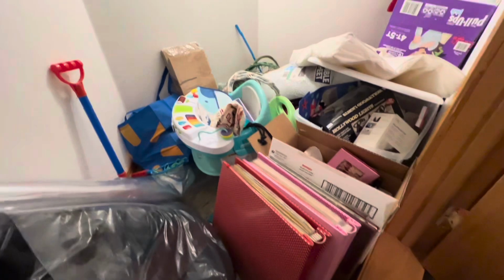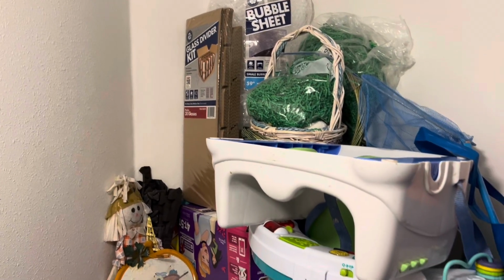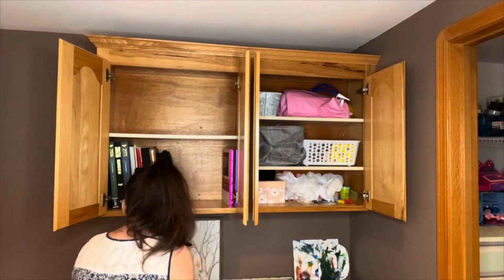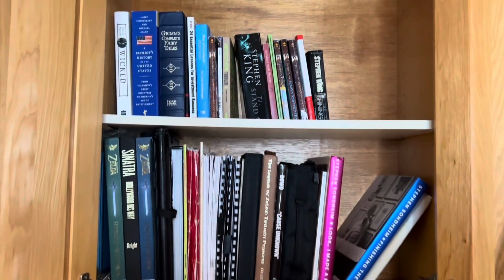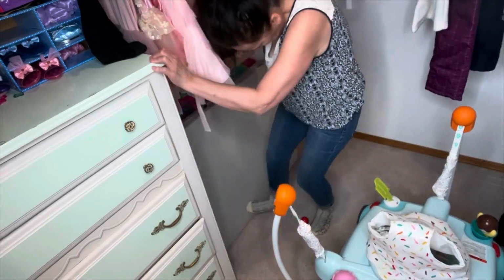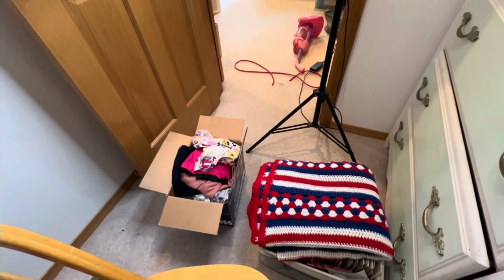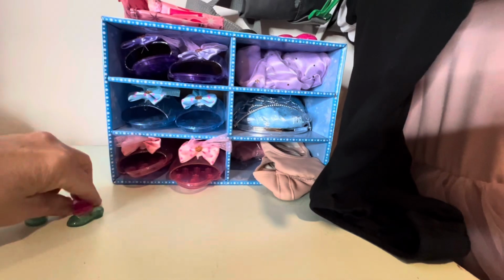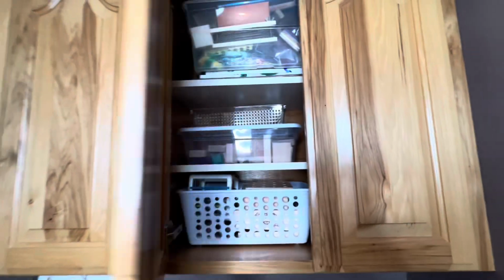Clean FOR FREE | Jones’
Join me on a journey to declutter and transform chaos into order!